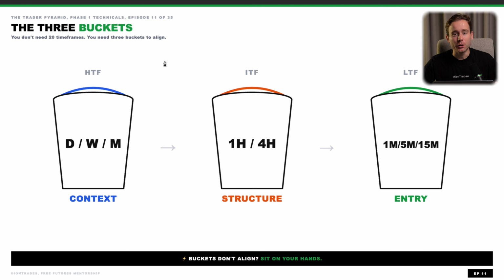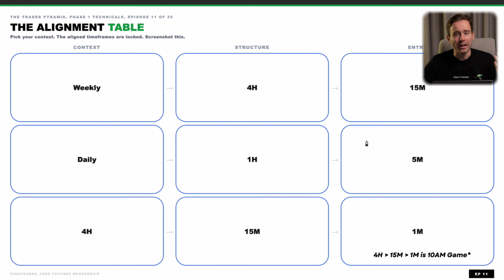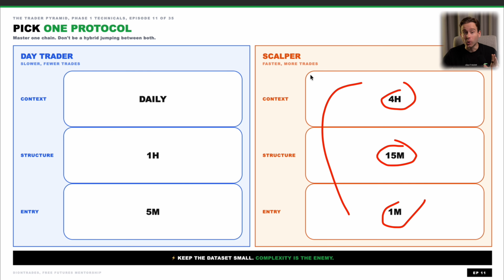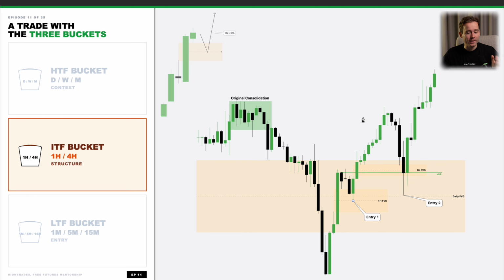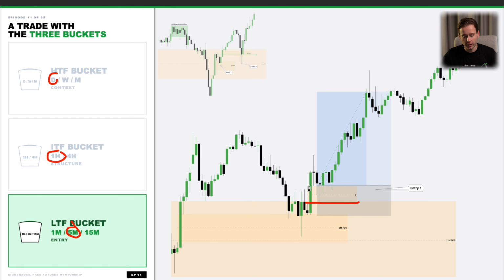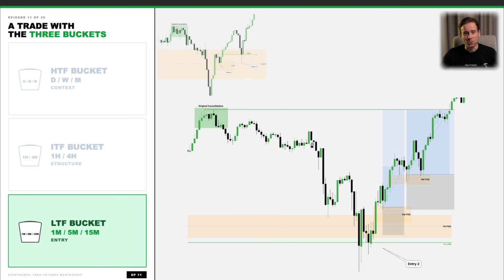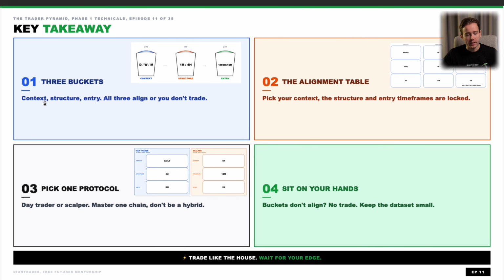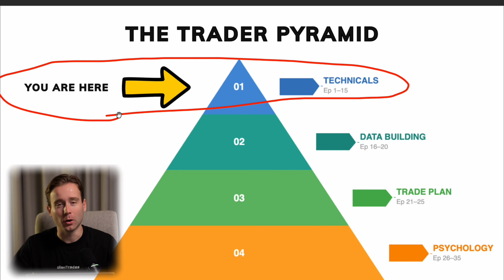Top Down Analysis in 6 Minutes (The Perfect Timeframe Alignment)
► Timestamps:
00:00 - Intro (Simplifying Time Frame Confusion)
00:32 - The Three Buckets: Context, Structure, and Entry
01:19 - The Alignment Table (The 3 winning combinations)
01:47 - Trader Identity: Are you a Day Trader or a Scalper?
02:18 - Top-Down Analysis: From Daily Bias to 1-Hour Structure
03:26 - The 5-Minute Sniper Entry (The Mini MMXM)
04:53 - Fractal Price: Market Maker Models within Models
05:21 - The Golden Rule: When the buckets don’t align, you don’t trade
06:09 - Outro & Free Resources